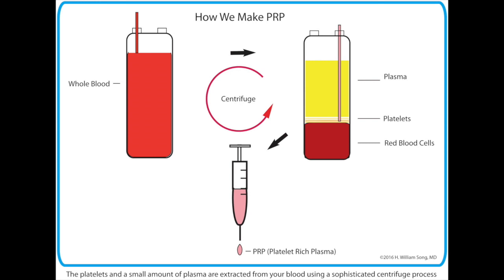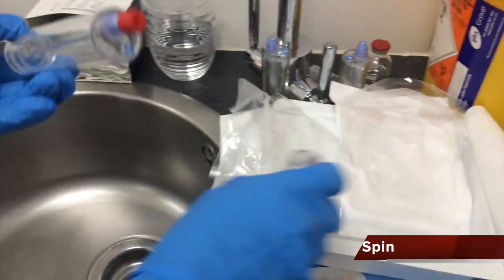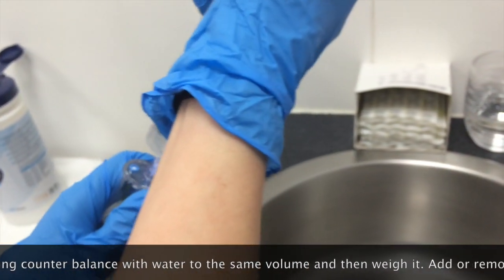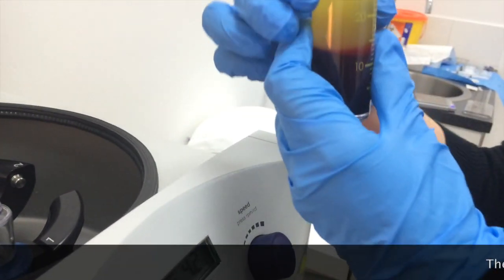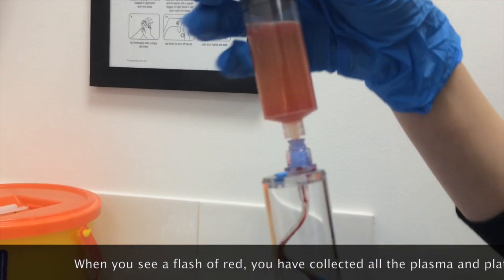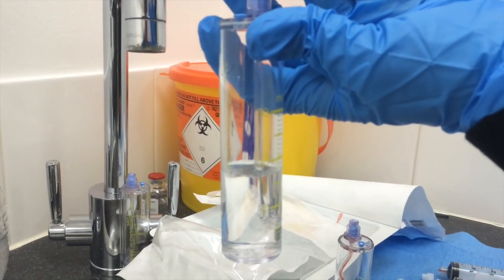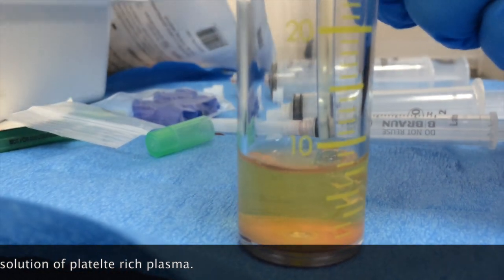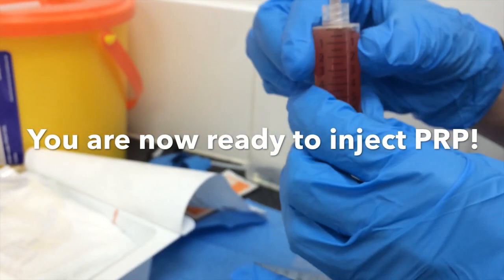Pure Spin PRP Kit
This step by step instructional video is intended for physicians who are learning the Pure Spin PRP system for harvesting platelet rich plasma. This kit allows for a highly concentrated and pure PRP extraction by using a closed system and a double spin technique. This video is a refresher for physicians who have received a comprehensive instructional course on PRP and Pure Spin PRP kits. This video is not to be used as a substitute for hands on training. If you are interested in receiving comprehensive hands on training by Dr. Song or one of the other faculty instructors of the Advanced Aesthetic Education Group, please